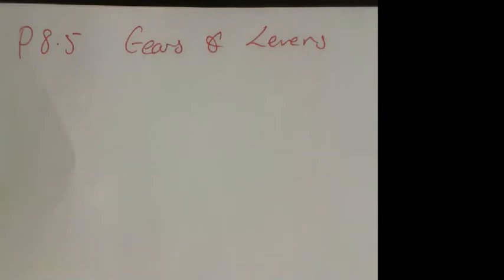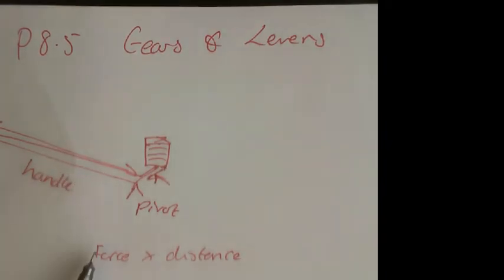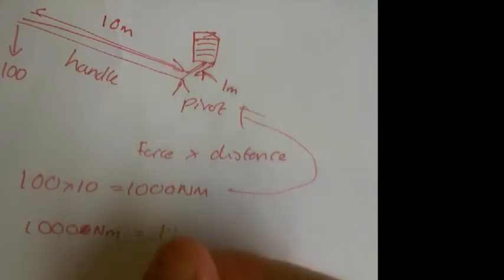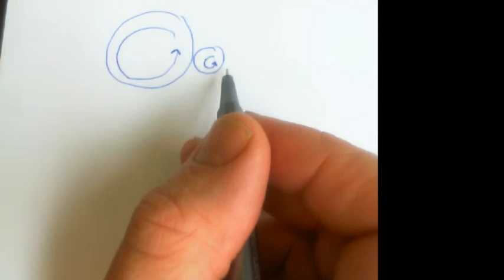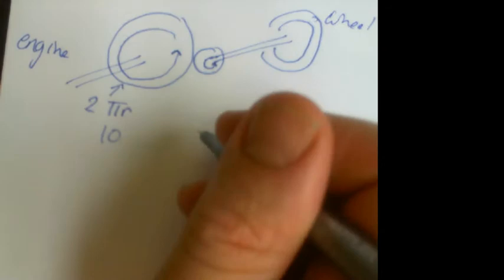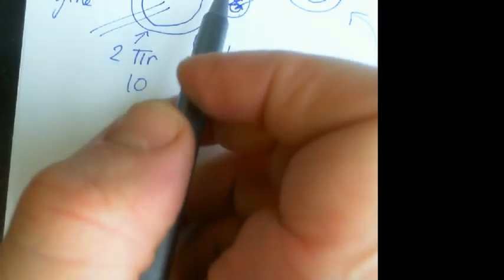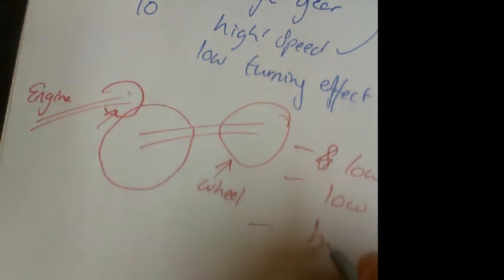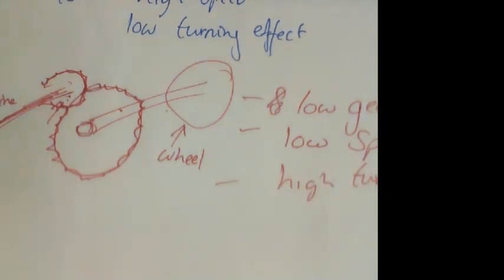P8 5 Gears and Levers